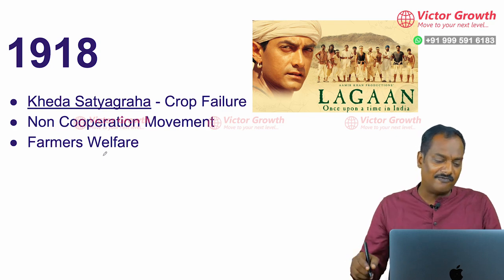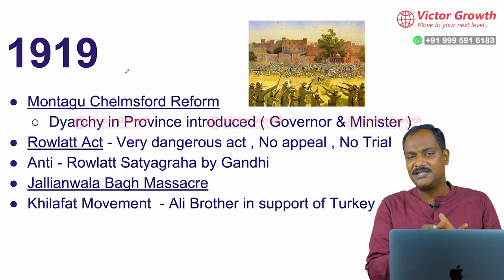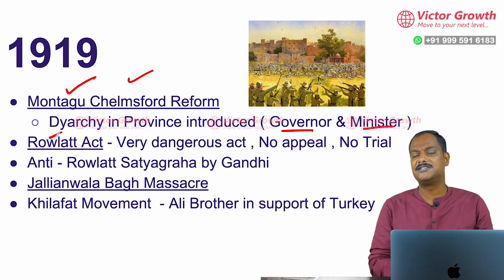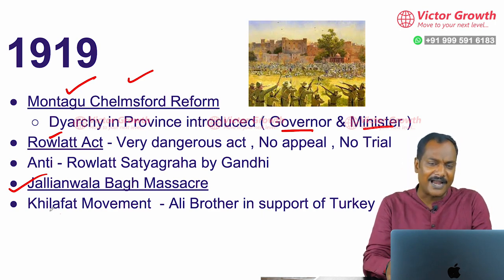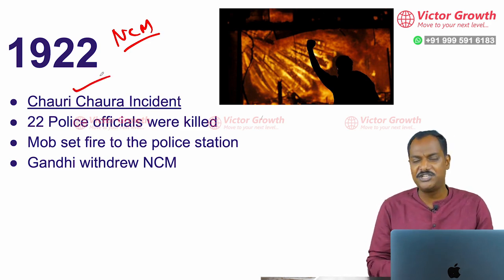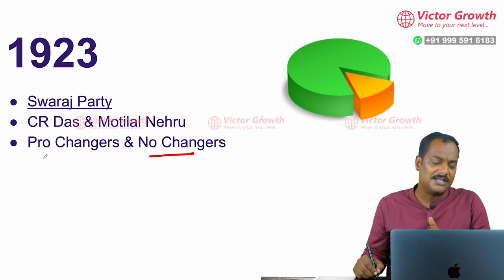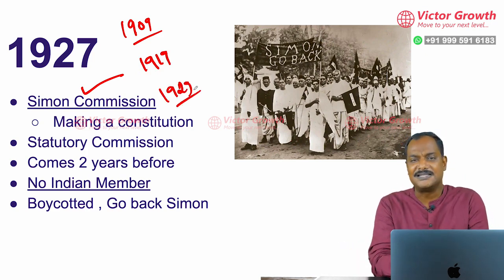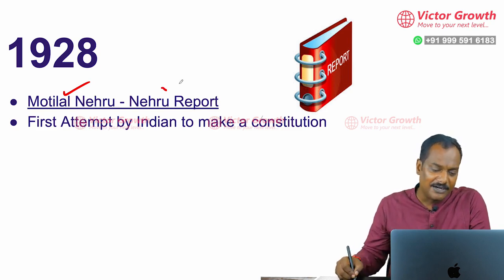Kedha Satyagraha | Rowlat Act | Jallianwala Bagh Massacre | Modern Indian History | 1918 to 1928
Snapshot of Historical Timeline during Indian's Struggle for Independence

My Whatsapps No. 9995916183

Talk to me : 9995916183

OFFLINE CLASS
- available in Kadavanthara , Kochi , Ernakulam Kerala

- Monday to Friday - 10am to 1 pm
- Sunday Classes available

- In Google Meet
- Early Morning Batch 5.30 AM
- Evening Batch - 7 PM

Optional Class for Civil Service Mains Exam
- Geography Optional
- Public Administration

Test Series
- Prelims 2024 Test Series
- Mains 2024 Test Series

Personal Mentorship for UPSC CSE Exam available only for serious and dedicated candidates

Notes :
The Kheda Satyagraha was a major revolt in the Indian independence movement that took place from March 22–June 5, 1918. The movement was organized by Mahatma Gandhi to support peasants who were unable to pay revenue due to famine and plague.

The movement was started by Mohanlal Pandya and Shankarlal Parikh, and later gained the support of the Gujarat Sabha and National Congress. Sardar Vallabhbhai Patel led the farmers in protest under Gandhi's guidance. People from all castes and ethnicities of the district supported the movement.
The movement was a protest against the collection of taxes in the Kheda district of Gujarat in 1918. The British authorities had increased taxes in the Kheda region by 23%. The region was also hit by the Chappania famine, which led to cholera and plague.
The movement's main aim was to support the peasants and stop the atrocities done by the Britishers on them, like charging high taxes.
Despite its status as a lesser-known movement when compared to the likes of the Dandi March or Quit India Movement, the ethos, ideology, and outcomes of the Kheda Satyagraha continues to resonate in the annals of India's freedom struggle.

The 13 April 1919 Jallianwala Bagh Massacre (aka Amritsar Massacre) was an infamous episode of brutality which saw General Dyer order his troops to open fire on an unarmed crowd of men, women, and children trapped in an abandoned walled garden during a Sikh festival. At least 379 people died, and over 1,500 were injured in the massacre.

The Jallianwala Bagh massacre took place in the context of violent riots in April 1919 in the Punjab and elsewhere. The British authorities had lost control of Amritsar on 11 April, and Dyer had been sent by the Governor of Bengal to restore order. Dyer was unrepentant of his actions, thinking he had displayed the necessary force to prevent a further escalation in the civil unrest that had included the murder of five Europeans. An inquiry after the terrible massacre resulted in Dyer's dismissal from the army. The massacre was one of the most infamous episodes, perhaps the most infamous in the entire history of British colonial rule in India.